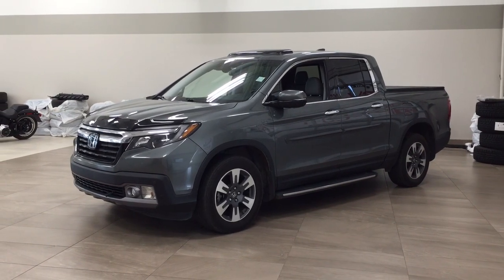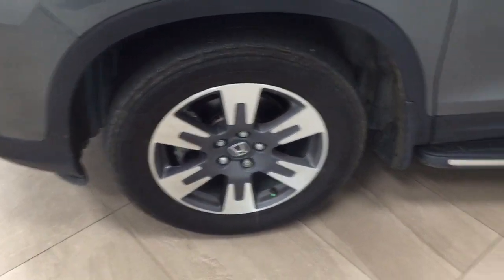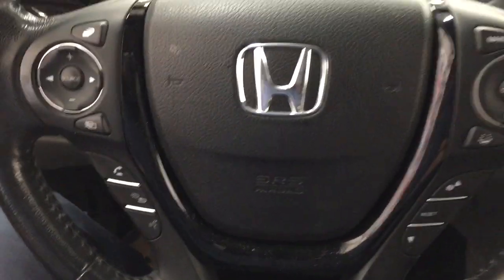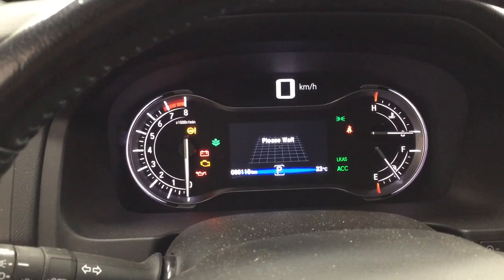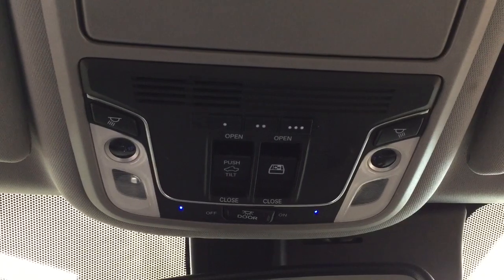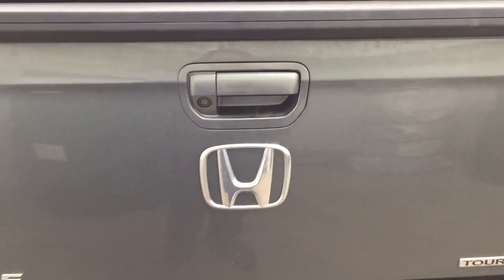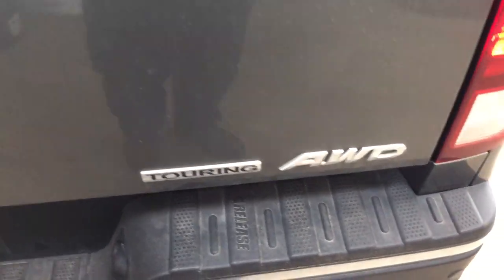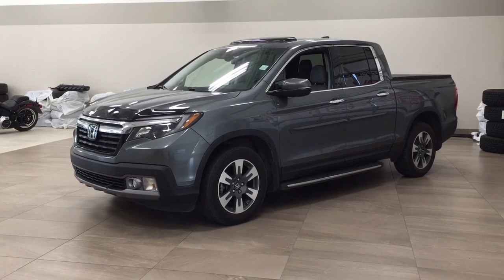2017 Honda Ridgeline Touring Review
This is a 2017 Honda Ridgeline with 6-Speed A/T transmission Green[G537MX,Forest Mist Metallic] color and Grey interior color.  This video is recorded and uploaded by cDemo Mobile Inspector